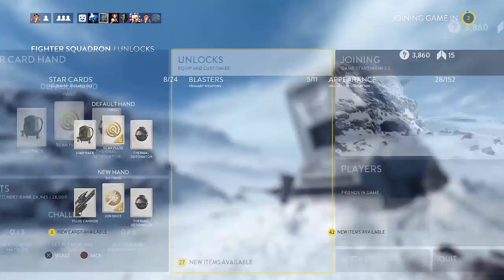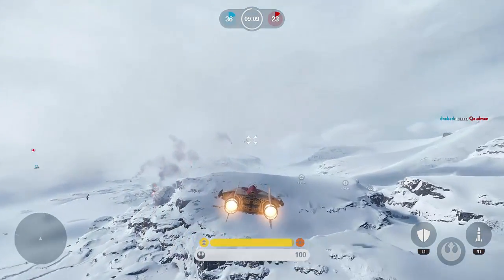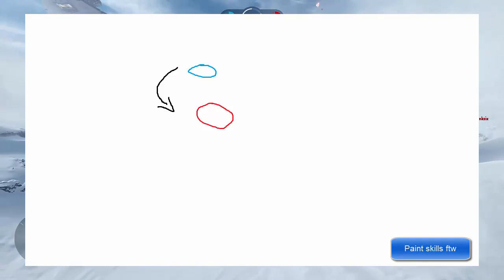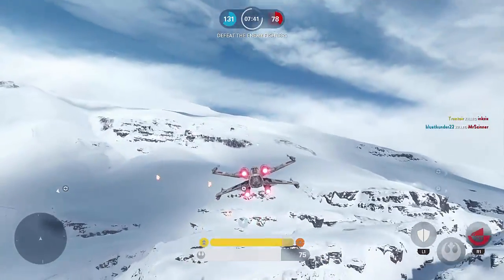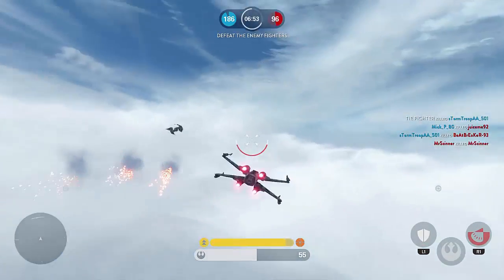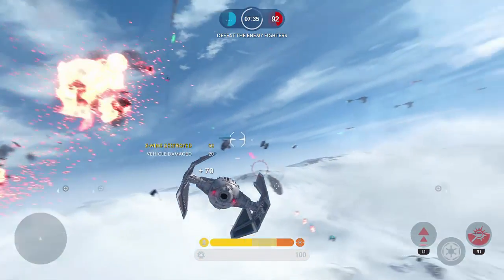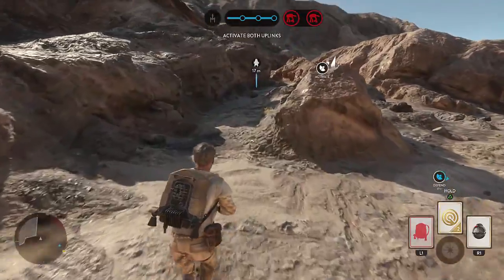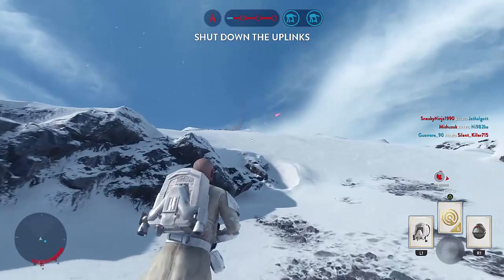HOW TO FLY in Star Wars Battlefront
In this video I will show you the basics of how to fly a fighter in Star wars Battlefront. Flying in this game can be really difficult. Though, that is the same for both the Imperials and the Rebel scum.
You can either fly the Tie fighter or the Tie interceptor on the Imperial side when playing the fighter squadron mode in Star Wars Battlefront, and the X-Wing and A-WIng when on the side of the Rebel scum.
Not only can you fly inside the fighter squadron mode, but also in several other modes like the Walker Assault.

Reaching a minimum 1000 likes, I will make a second tutorial on this subject :).